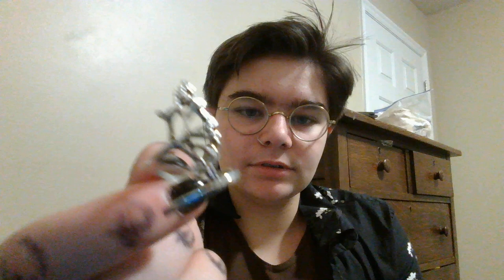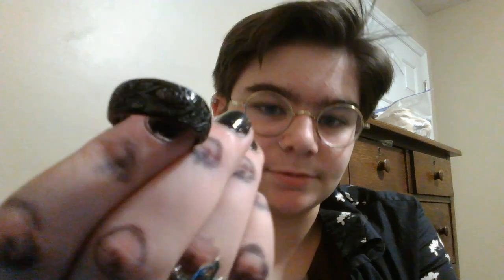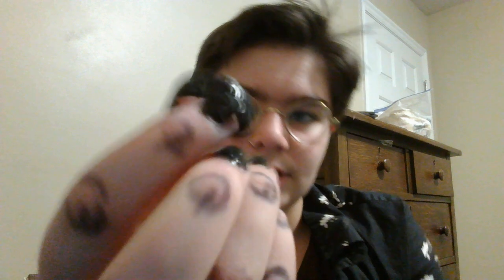Gerry Cosplay Accessories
I figured since I made the first part, I might as well show all the accessories and stuff because it's fun